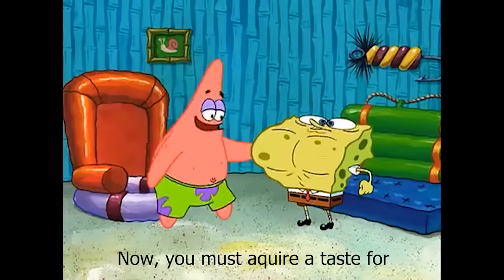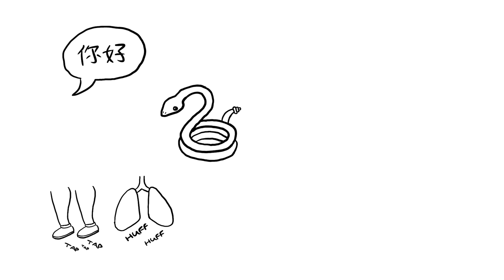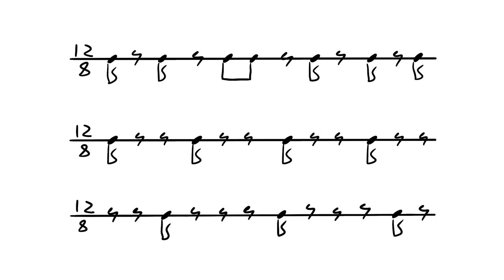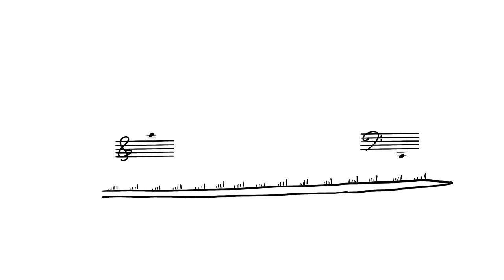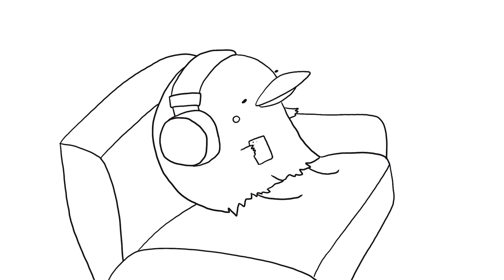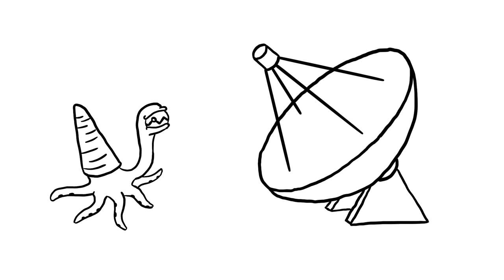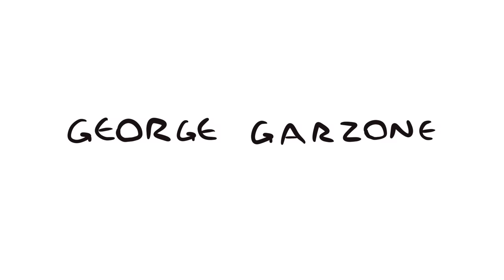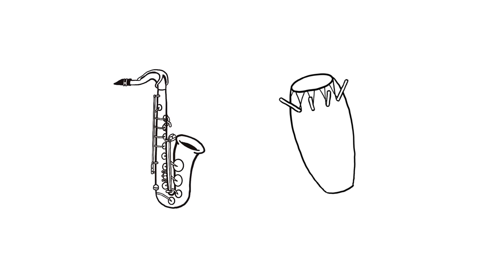Why do humans like jazz? (evolution of music, entropy, and physics of neurons)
Why do humans make and listen to music, despite it not having any obvious benefits?  Why do some people listen to jazz, despite it sounding bad?
In this video, we investigate human evolution, the physics of neurons, information theory, and thermodynamics to find the answer.

0:00 Intro
1:35 Reasons for a sense of rhythm
5:34 Basics of harmony
6:30 The auditory system and neurons
8:45 Solving the neuron equation for chords
12:09 Intro to information entropy
14:48 Entropy and jazz, conclusion

Thank you to Caleb Birtwistle for captioning!

Darwin on music: The Descent of Man, and Selection in Relation to Sex
George Garzone: (2:58)